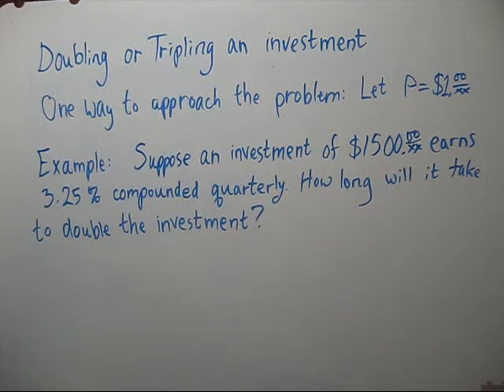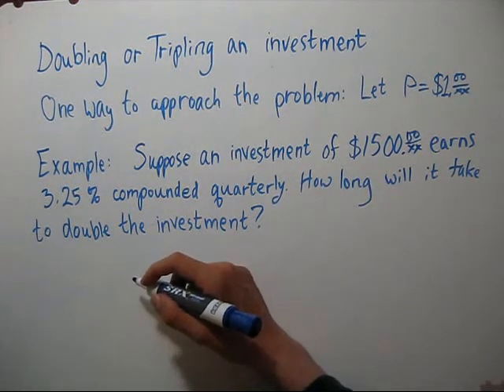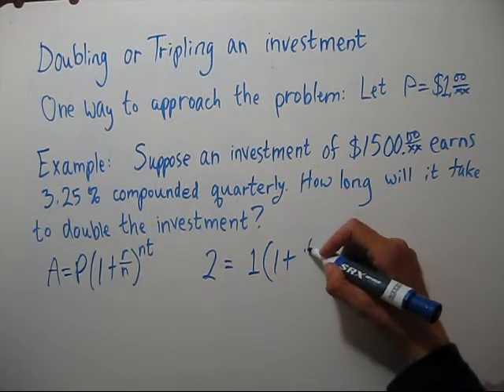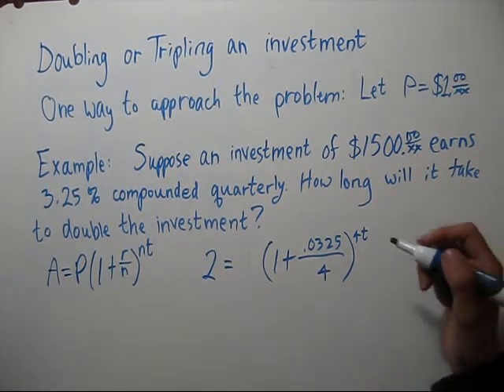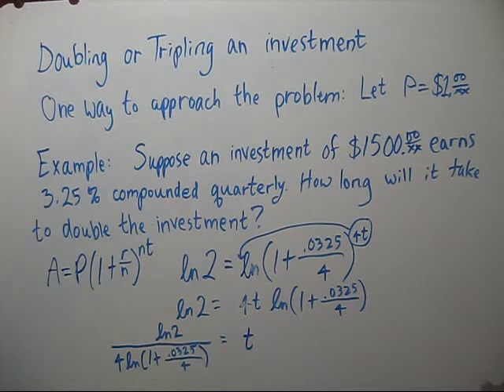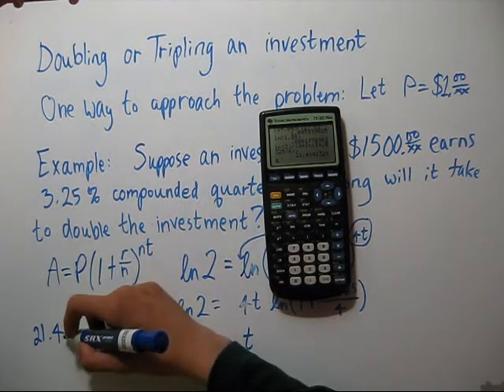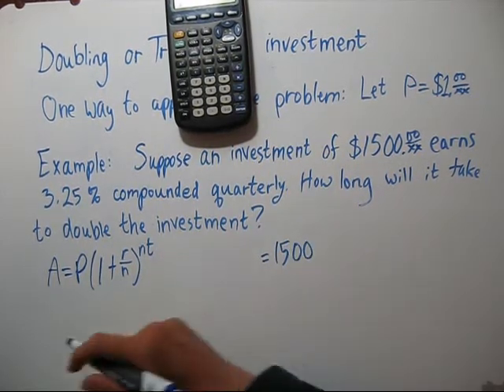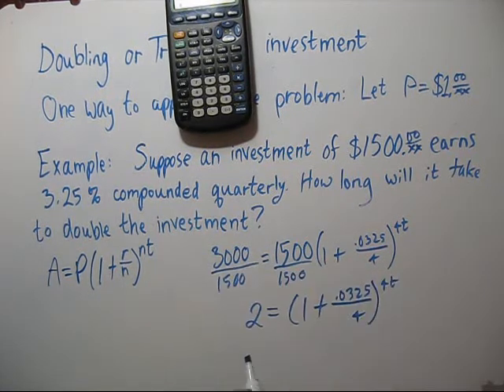Doubling an Investment